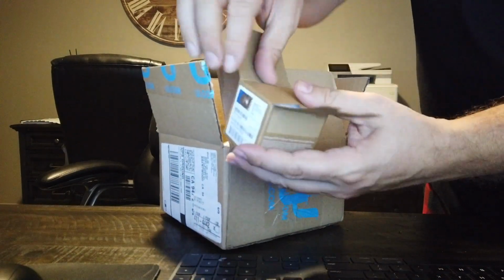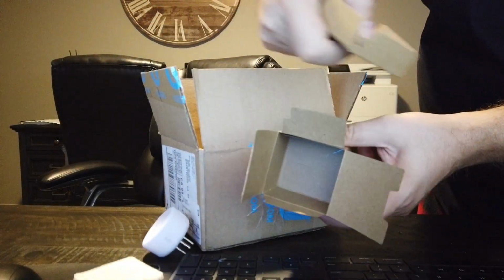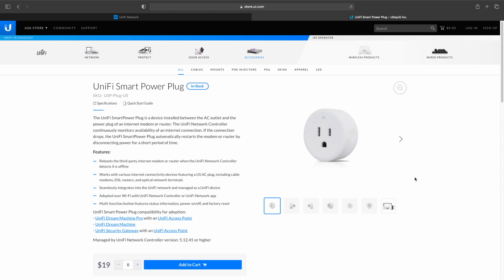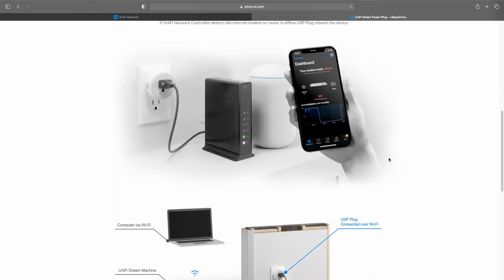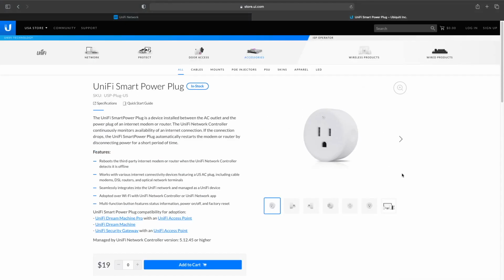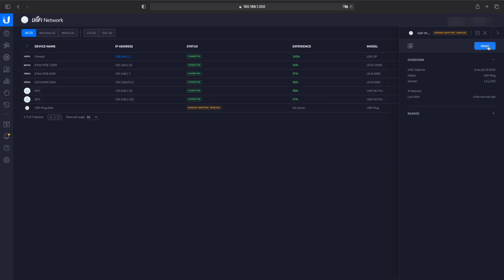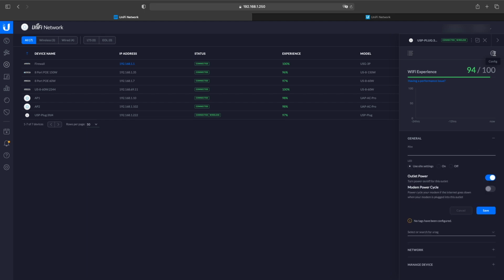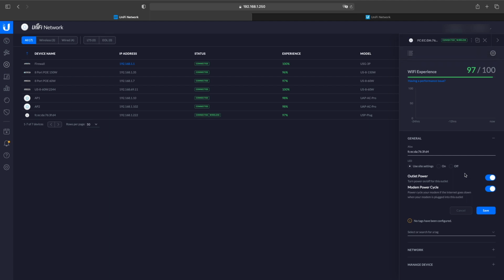Unifi Smart Power Plug Unbox & Adoption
As the subject says, a quick video on the Unifi Smart Plug.  Unbox and Adoption to your controller and use example of the Unifi Smart Plug.